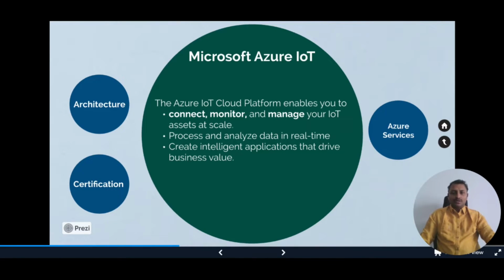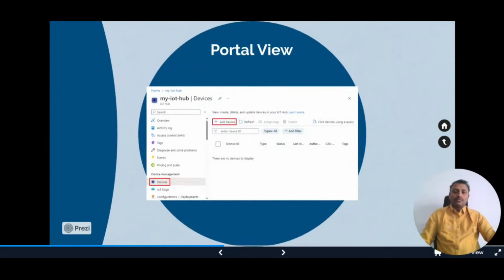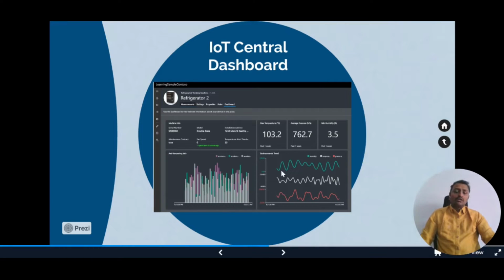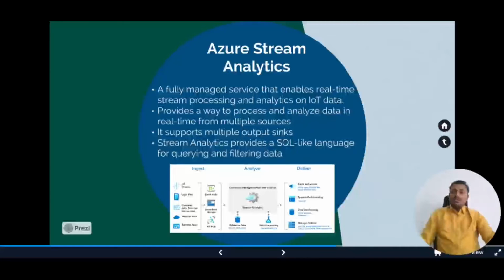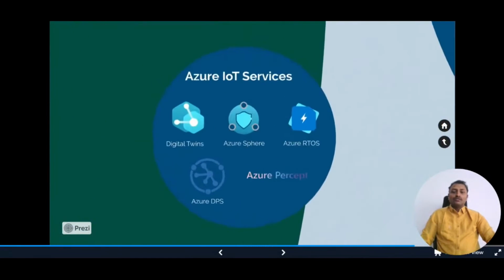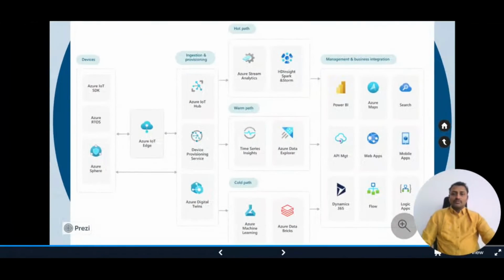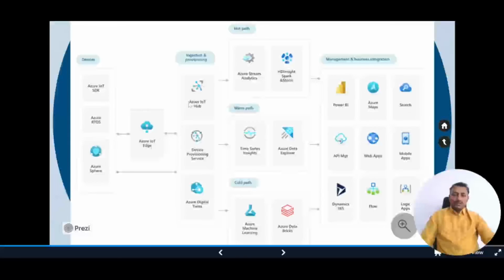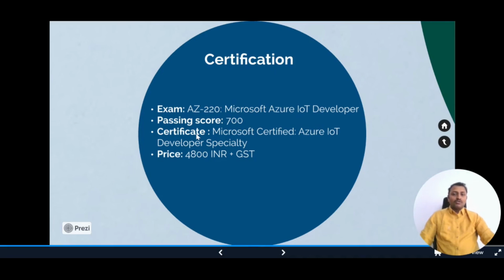What is Azure IoT? | Azure IoT Hub | Azure IoT Edge Overview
We discuss the importance of Internet of things (IoT) cloud platforms and the benefits of Azure IoT services.

We have discussed various services such as :
1. Azure IoT Hub
2. Azure IoT Central
3. Azure IoT Edge
4. Azure Stream Analytics
5. Azure Time Series Insights
6. Azure Digital Twins
7. Azure Sphere
8. Azure RTOS
9. Azure DPS(Device provisioning service)
10. Azure Percept